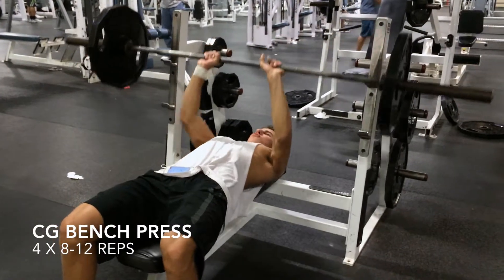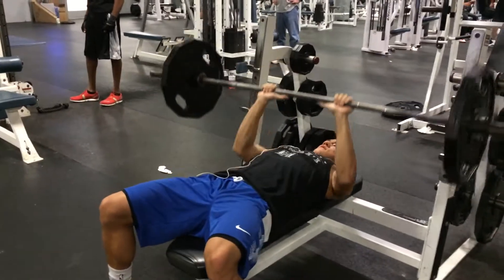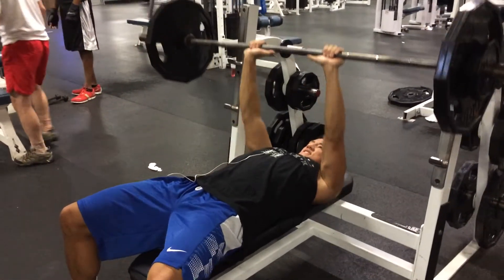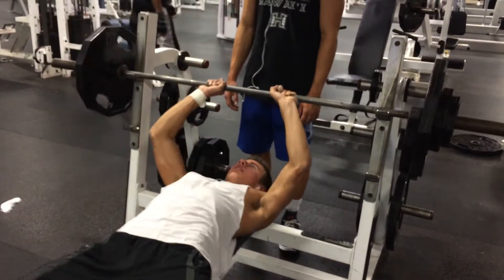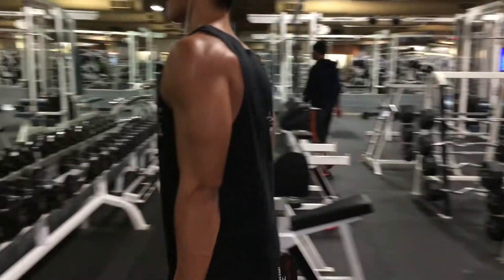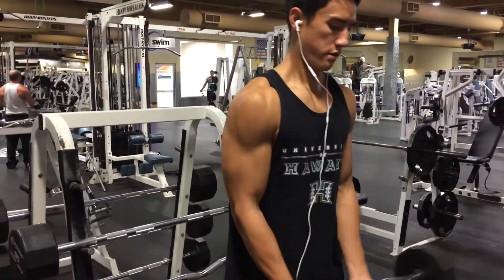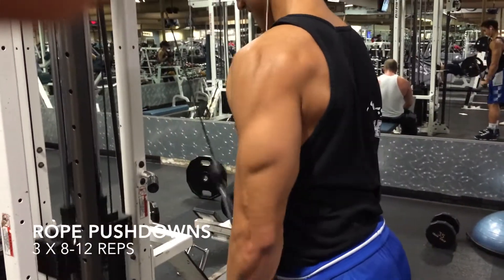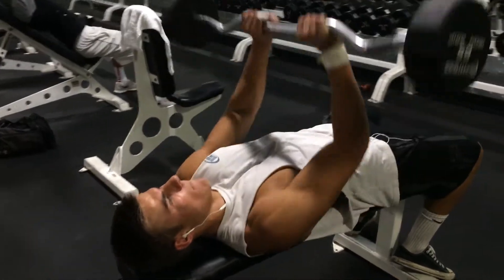Arm Day! Key to Building Bigger Arms!!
Alpha Life Aesthetics: Here to share with you our progress and show you what we do on a daily basis.